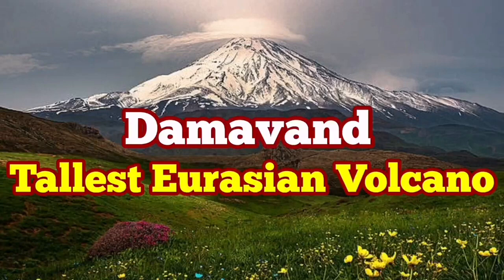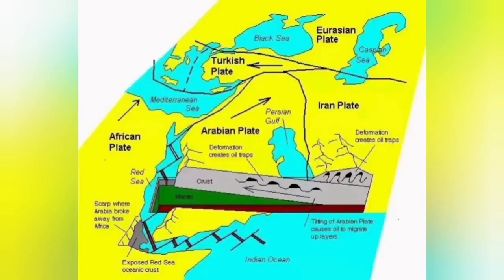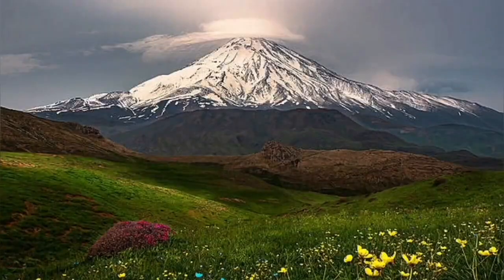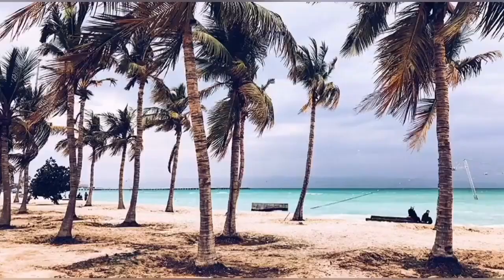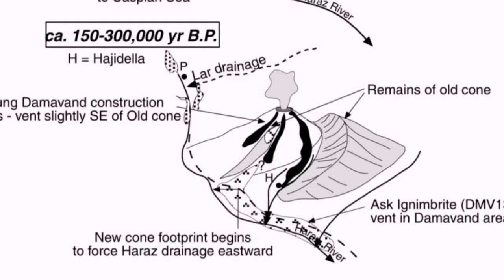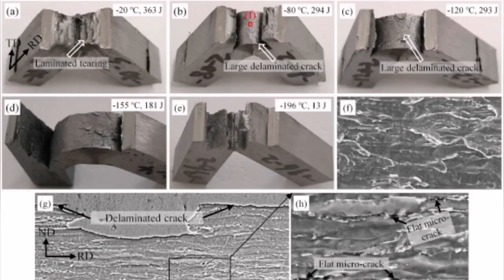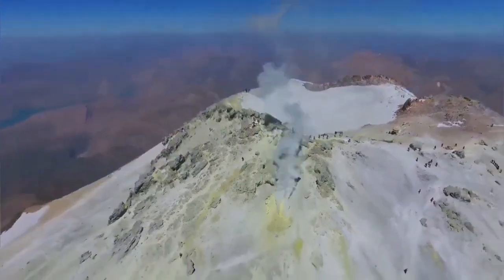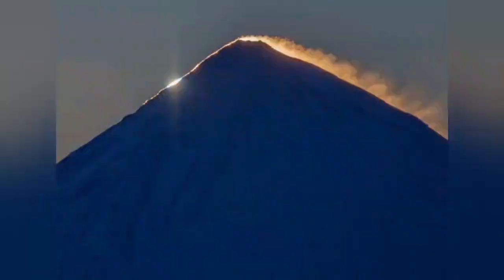Mount Damavand: This Volcano Ends The World, Highest Eurasian Volcano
The geology of Damavand volcano, Alborz Mountains, northern Iran

Authors

Jon Davidson, Jamshid Hassanzadeh, Reinis Berzins, Daniel F Stockli, Behrooz Bashukooh, Brent Turrin, Ali Pandamouz

Mount Damavand (Persian: دماوند [dæmɒːvænd] is a stratovolcano, the highest peak in Iran and Western Asia and the highest volcano in Asia and the 2nd highest volcano in the Eastern Hemisphere (after Mount Kilimanjaro), at an elevation of 5,671 metres (18,606 ft). Damāvand has a special place in Persian mythology and folklore. It is in the middle of the Alborz range, adjacent to Varārū, Sesang, Gol-e Zard, and Mīānrūd. It is near the southern coast of the Caspian Sea, in Amol County, Mazandaran Province, 66 km (41 mi) northeast of the city of Tehran.

Mount Damāvand is the 12th most prominent peak in the world and the second most prominent in Asia after Mount Everest. It is part of the Volcanic Seven Summits mountaineering challenge.

Damavand is a significant mountain in Persian mythology. It is the symbol of Iranian resistance against despotism and foreign rule in Persian poetry and literature. In Zoroastrian texts and mythology, the three-headed dragon Aži Dahāka was chained within Mount Damāvand, there to remain until the end of the world. In a later version of the same legend, the tyrant Zahhāk was also chained in a cave somewhere in Mount Damāvand after being defeated by Kāveh and Fereydūn. Persian poet Ferdowsi depicts this event in his masterpiece, the Shahnameh:
{He brought Zahhak like a horse to mount Damavand,
And tied him at the peak, tight and bound.}

The mountain is said to hold magical powers in the Shahnameh. Damāvand has also been named in the Iranian legend of Arash (as recounted by Bal'ami) as the location from which the hero shot his magical arrow to mark the border of Iran, during the border dispute between Iran and Turan. The poem Damāvand by Mohammad Taqī Bahār is also one fine example of the mountain's significance in Persian literature.
Mount Damavand is depicted on the reverse of the Iranian 10,000 rial banknote.

The origins and meaning of the word "Damavand" is unclear, yet some prominent researchers have speculated that it probably means "The mountain from which smoke and ash arises", alluding to the volcanic nature of the mountain.

Mount Damavand rises within the Alborz range in northern Iran, separating the Iranian plateau to the south from the Caspian Sea in the north. This range rises as a result of the collision between the Arabian and Eurasian tectonic plates. This sort of collision is similar to the collision between the Indian and Eurasion plates to the east, which is causing the Himalaya to rise and does not usually create volcanic activity. Despite this, recent research suggests that a hot region created by the collision is what caused the volcano to rise.

Seismic wave patterns from earthquakes around the volcano indicate that a magma chamber is present between 2 and 5 kilometres (1.2 and 3.1 mi) below the surface. This is separated into two areas - an inner region of hot, likely molten, magma between 3 and 4.5 kilometres (1.9 and 2.8 mi) depth that is surrounded by an area of dense cooled magma. The top of the chamber is believed to lie to the south of the summit, trending somewhat to the west with depth.

The volcano is crowned by a small crater with sulfuric deposits. Despite the lack of historical eruptions, ongoing thermal activity at Mount Damavand suggests the volcano is not extinct. Subsidence at a rate of 5 millimetres (0.20 in) per year and horizontal expansion at 6 millimetres (0.24 in) per year was observed there between 2003 and 2008.